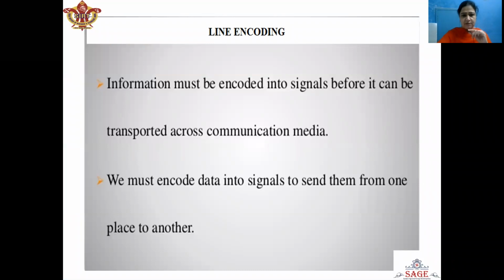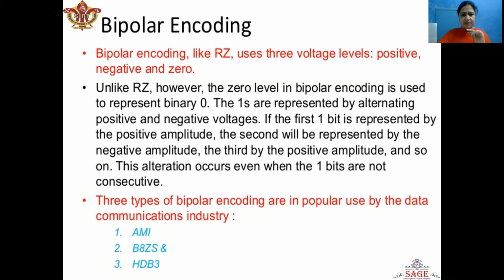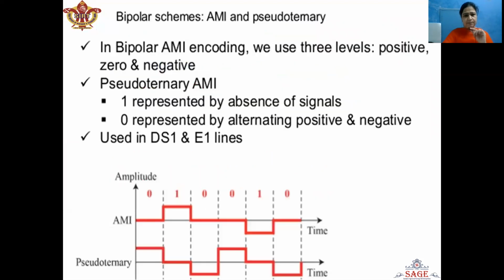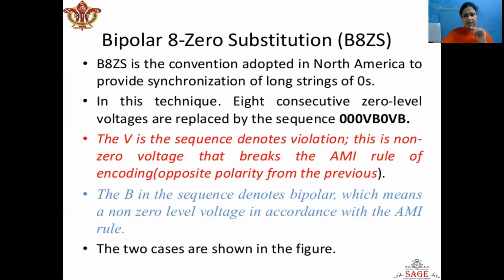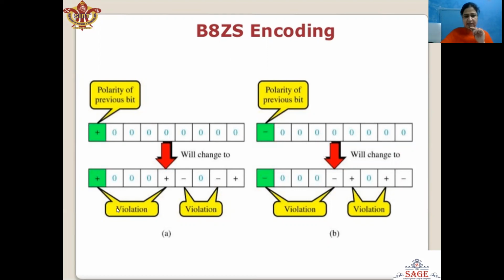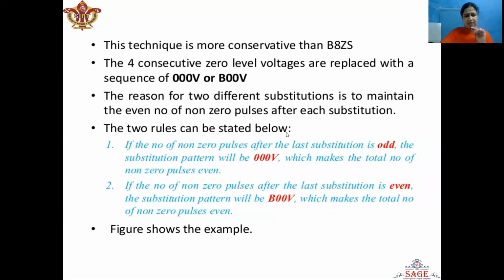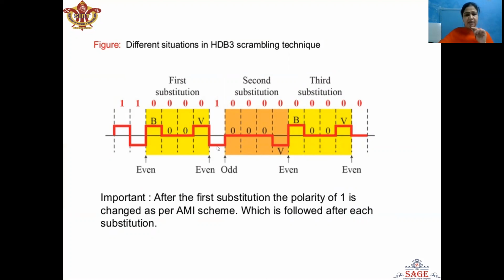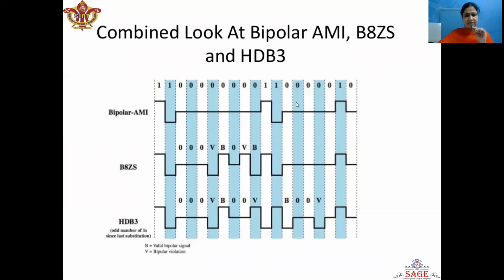BIPOLAR ENCODING EC 502 DIGITAL COMMUNICATION BY PROF. NAVNEET KAUR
This lecture discusses about Bipolar  line encoding  technique and its various types. In telecommunication, bipolar encoding is a type of return-to-zero (RZ) line code, where two nonzero values are used, so that the three values are +, −, and zero. Such a signal is called a duobinary signal. Standard bipolar encodings are designed to be DC-balanced, spending equal amounts of time in the + and − states.
The reason why bipolar encoding is classified as a return to zero (RZ) is that when a bipolar encoded channel is idle the line is held at a constant "zero" level, and when it is transmitting bits the line is either in a +V or -V state corresponding to the binary bit being transmitted. Thus, the line always returns to the "zero" level to denote optionally a separation of bits or to denote idleness of the line.
An example of this type is Alternate Mark Inversion AMI, . For a 1, the voltage level gets a transition from + to – or from – to +, having alternate 1s to be of equal polarity. A 0 will have a zero voltage level.  Bipolar encoding is preferable to non-return-to-zero where signal transitions are required to maintain synchronization between the transmitter and receiver. Another benefit of bipolar encoding compared to unipolar is error detection.